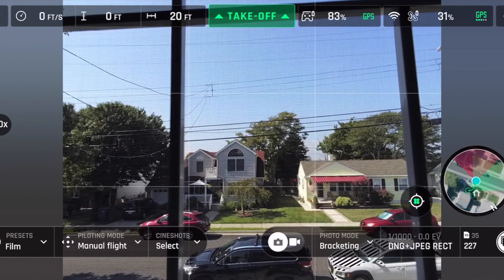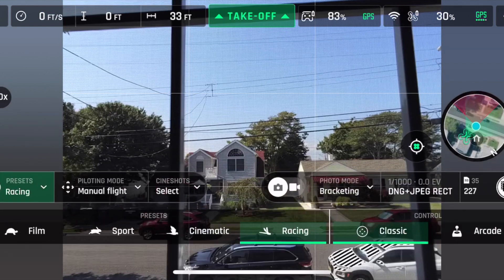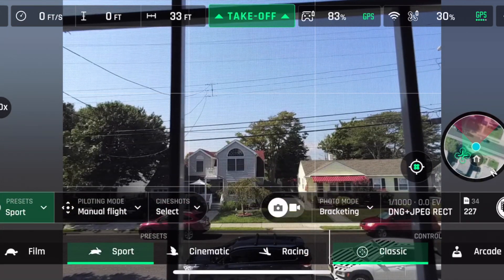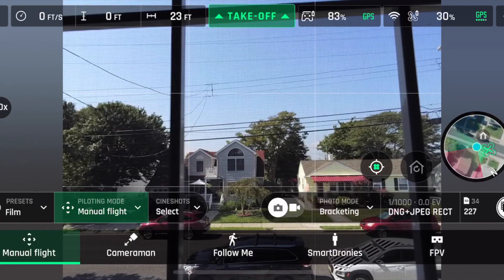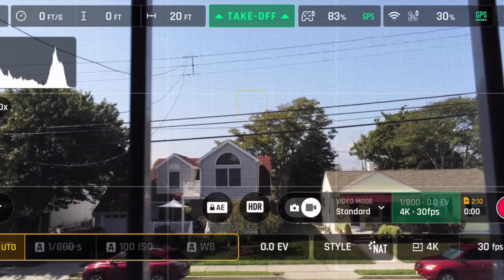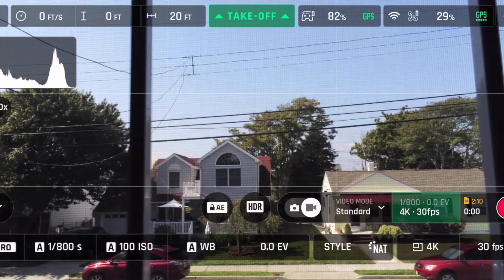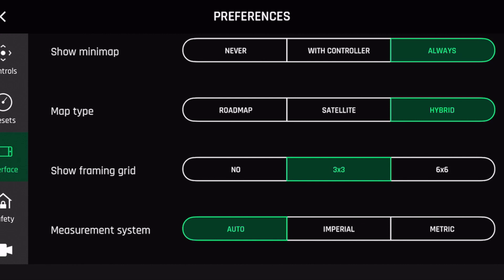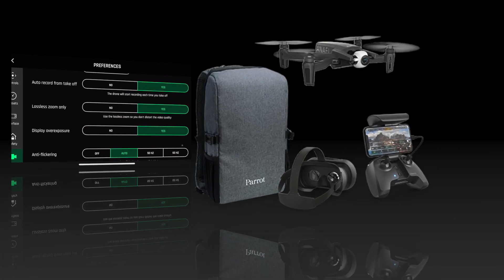Parrot Anafi FPV Pack Firmware Updates for 9-3-19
In this video I discuss the new Anafi FPV Pack Drone that was released on Monday 9/2/19. It includes the drone, controller, FPV goggles and even a case. And next day firmware updates were released for the FreeFlight App (6.6), the Anafi drone (1.5.6) and the controller (1.6.1).

Also I cover all the new functions that have added to the FreeFlight app with these updates. And it seems like the current Anafi has been updated with all the new FPV functions, and all you need is the goggles, which at this time aren't sold separately.

And if you click the link and put it in your cart, you have purchase it within 24 hours or I don't get credit for the sale. Thanks in advance for using my link and helping out the channel.